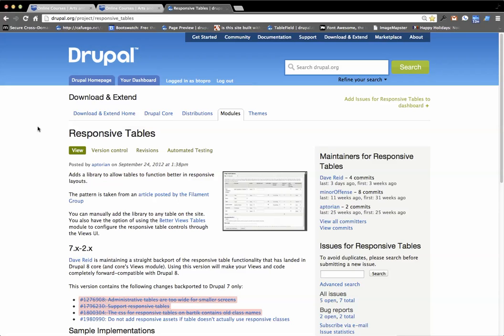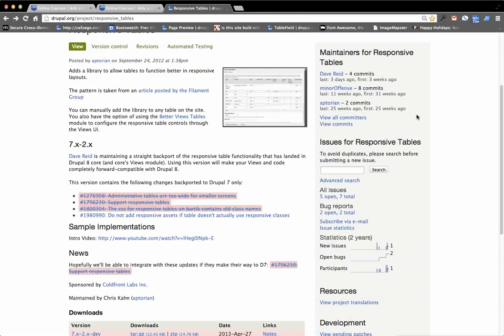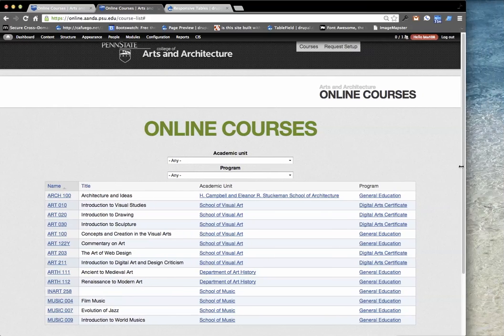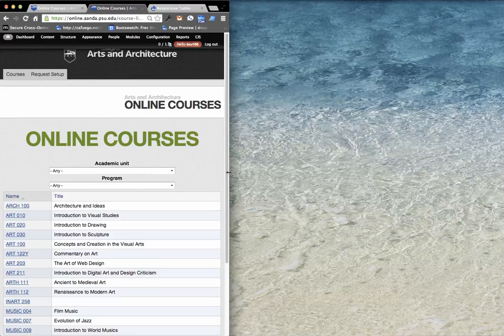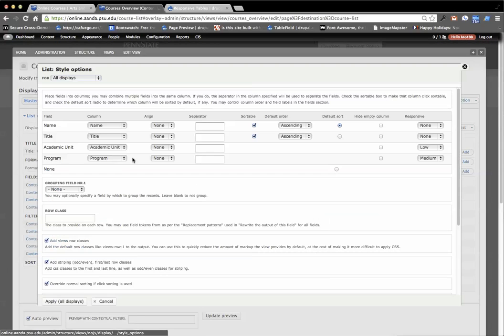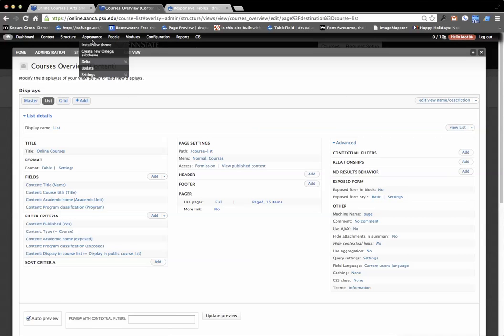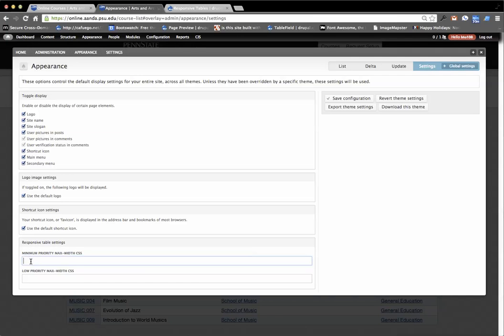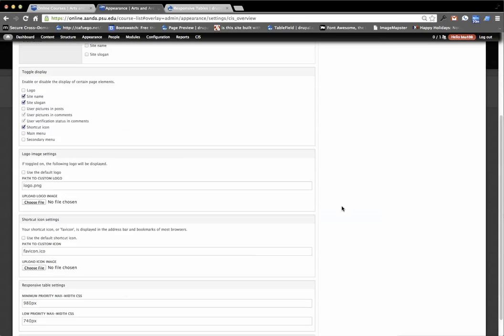Drupal Responsive tables module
This is a quick screencast that shows how to use the Responsive tables module for Drupal 7.  This 2 minutes can help you provide mobile / display responsive content that sits in data tables more effectively.  It has built in views support to make it even easier to implement on a site without the need for CSS.